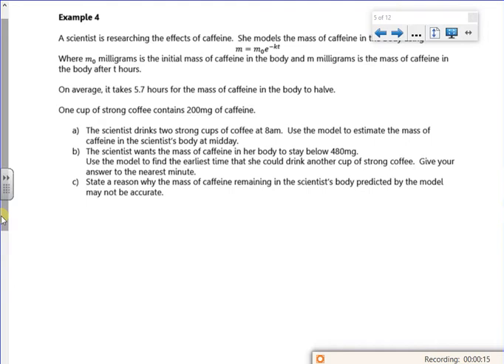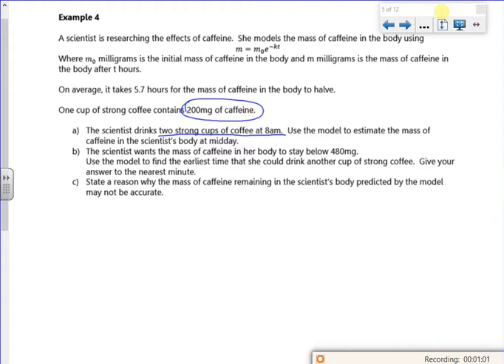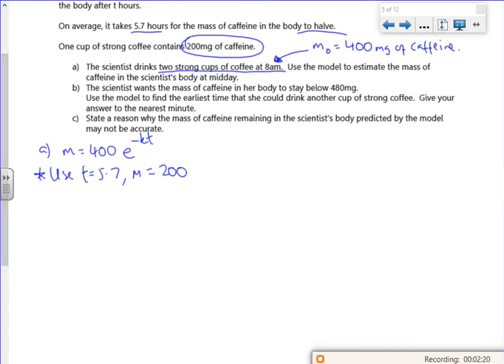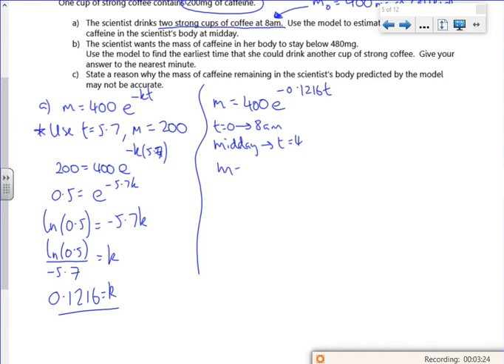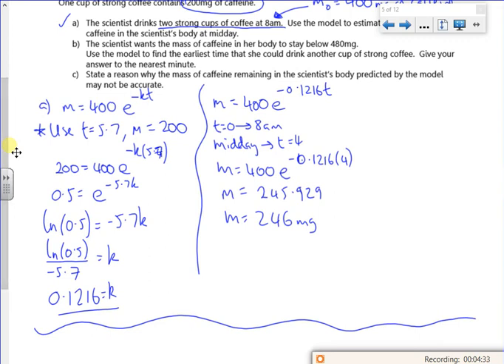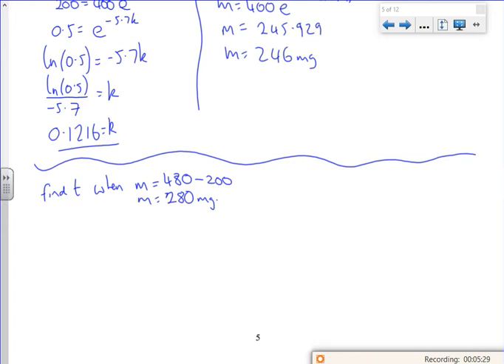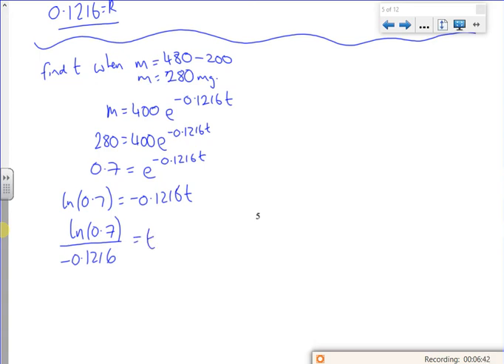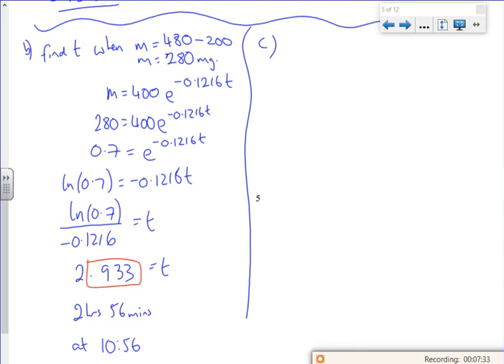2021 A1 exp L1 vid3